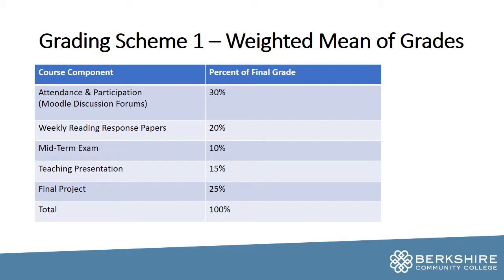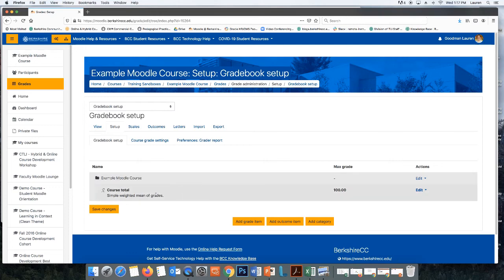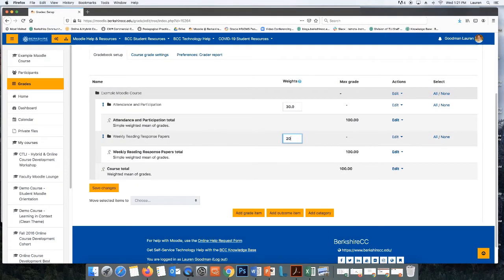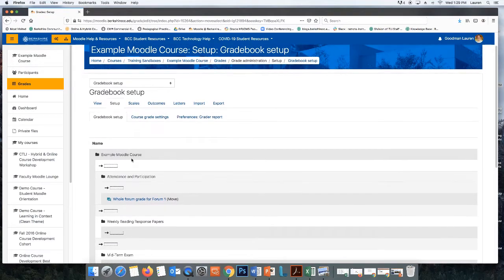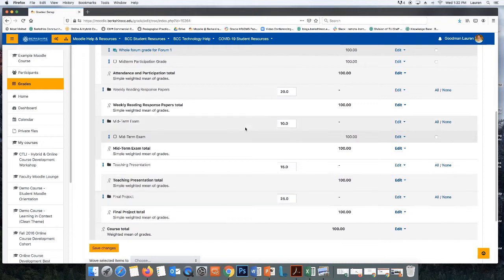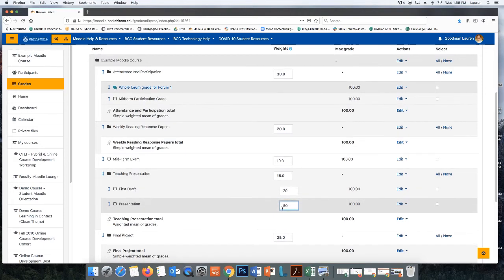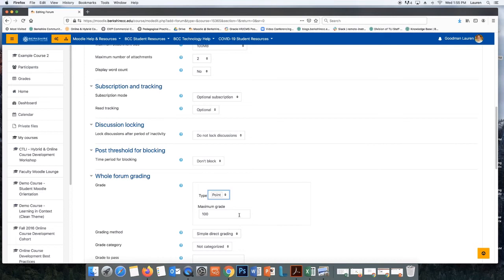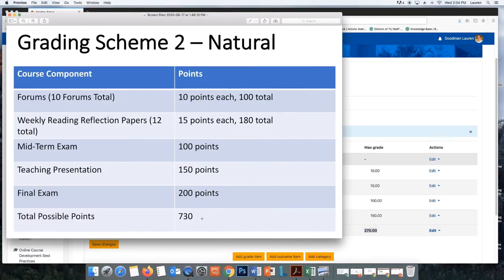Moodle How-To: Gradebook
0:00 Introduction to Gradebook
0:12 Weighted Mean of Grades
2:55 Setting Up Categories
4:24 Change the Overall Aggregation Method
8:06 Creating Individual Grade Items (Moodle Activity)
10:52 Moving Items
12:05 Creating Manual Grade Items
13:44 Convert a Category to an Individual Item
16:10 Weight Items within a Category
19:08 Natural Aggregation (Total Points System)